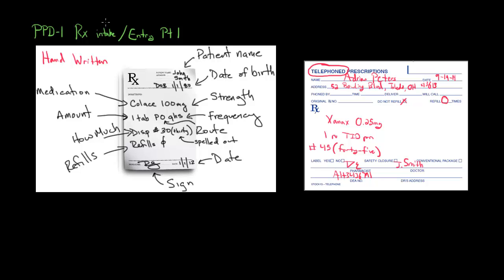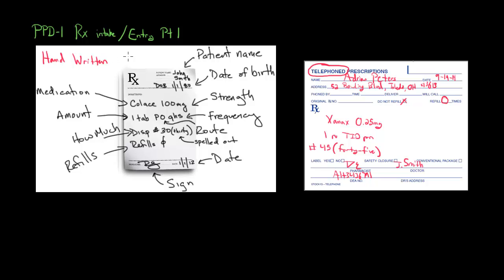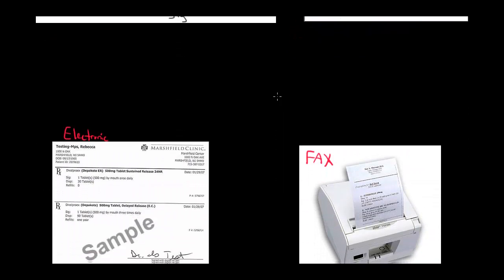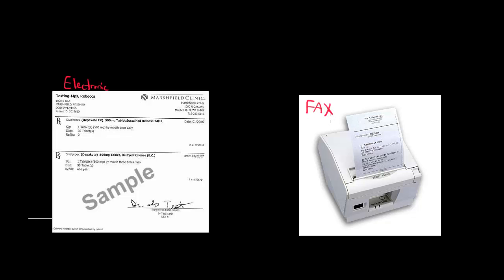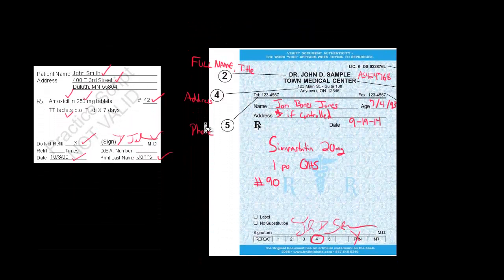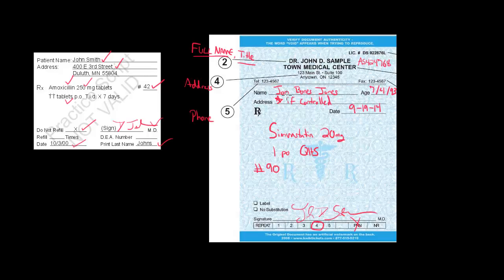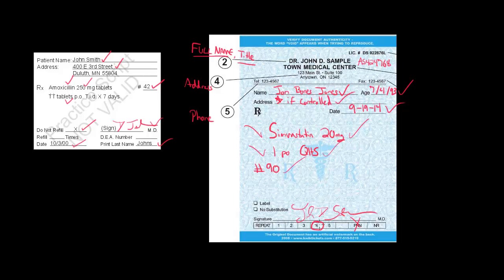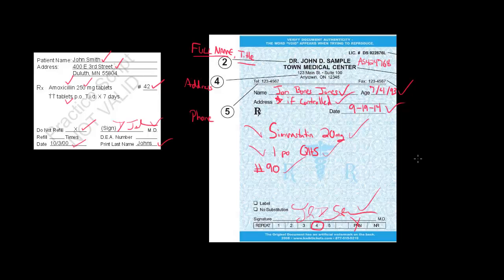Pharmacy Workflow Reception: Types of prescriptions***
Learn the basics of what types of prescriptions you will see at data entry and the general requirements of what should be on an RX

***This is a video from a previous year's lab you may find helpful in explaining some of the Drug Info Resource features and or thought processes you can use to complete lab this year.